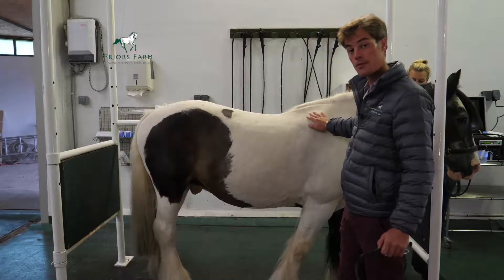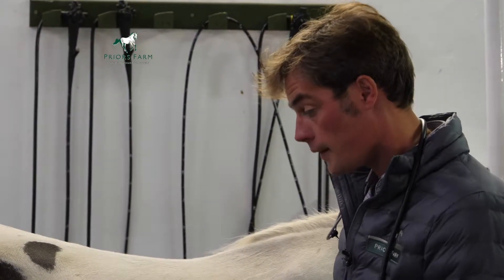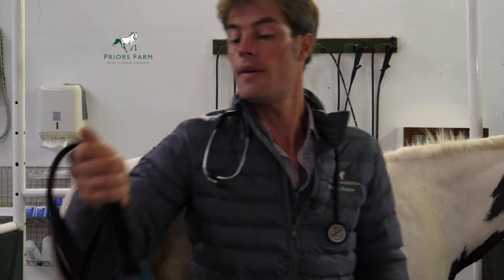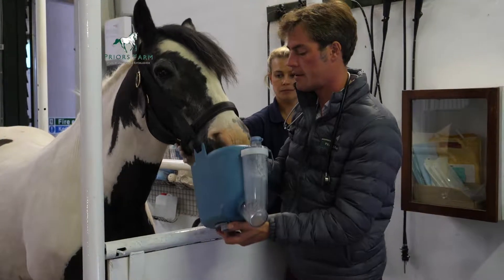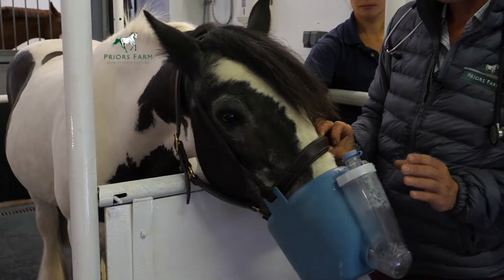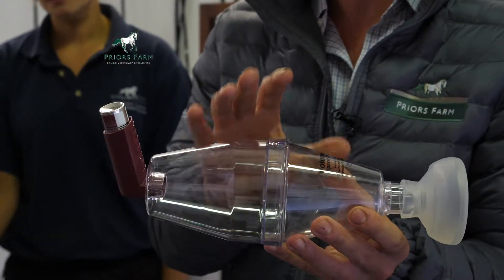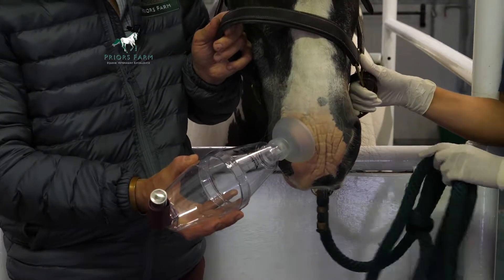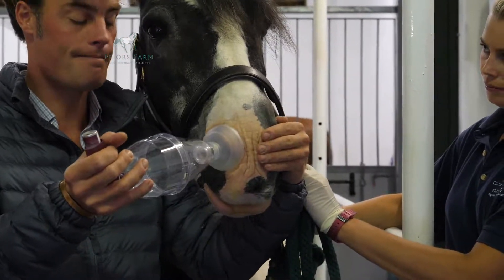Equine RAO (‘Asthma’)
This video discusses the disease process behind equine recurrent airway obstruction (RAO), sometimes referred to as ‘heaves’ or equine asthma. It also demonstrates how vets can treat this condition with a ‘flexineb’ nebuliser or a paediatric spacer.